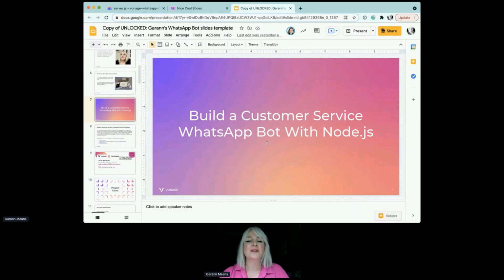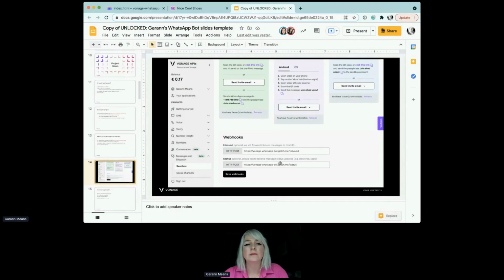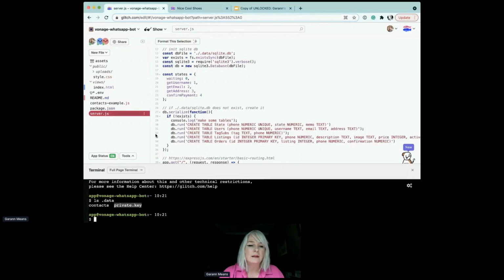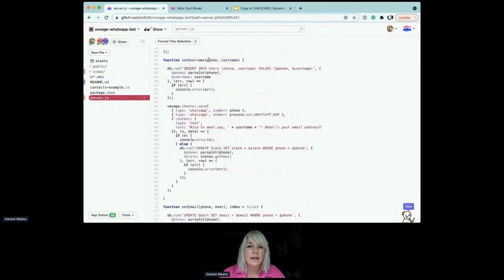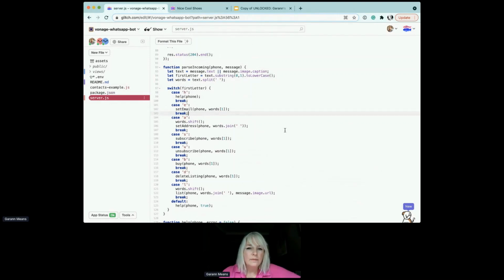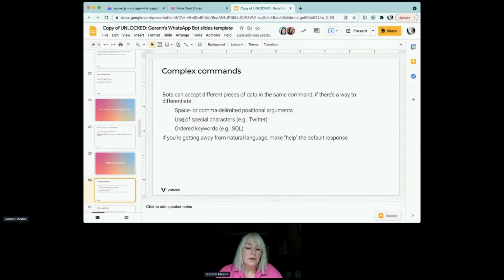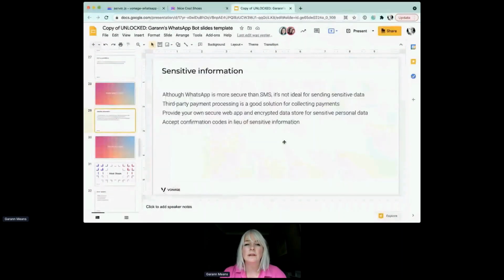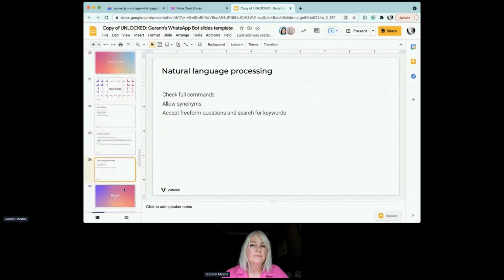Build a Customer Service WhatsApp Bot With Node js - Garann Means - Vonage UNLOCKED: Workshop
In this workshop, you will:
- Learn how to get a WhatsApp business account
- Understand opting-in and -out of WhatsApp communication
- Be able to programmatically generate and respond to WhatsApp messages

By the end of the workshop, you will have the skills needed to build a WhatsApp bot for a virtual consignment store that supports: listing an item, subscribing to tags, sending notifications when new tagged items are listed, purchasing an item, notifying sellers of sale and arranging collection and returns.

To get the most out of this workshop, we recommend you join us with:

Node.js installed
A code editor of your choice installed. For example, Visual Studio Code
A Vonage account
A WhatsApp account

Garann has been a full-stack web developer for about 20 years, with a focus on JavaScript. She’s the author of a book and several articles on Node.js, and has given talks and workshops on JS and related topics around the world.